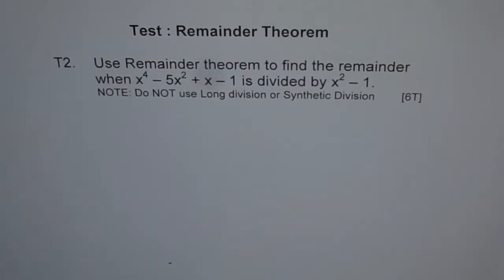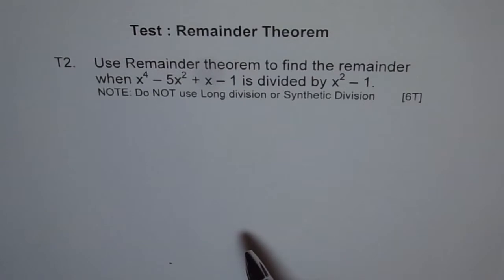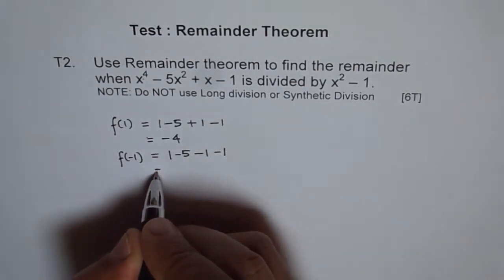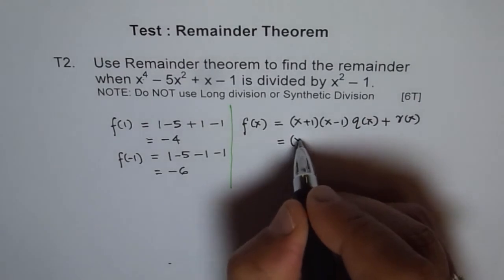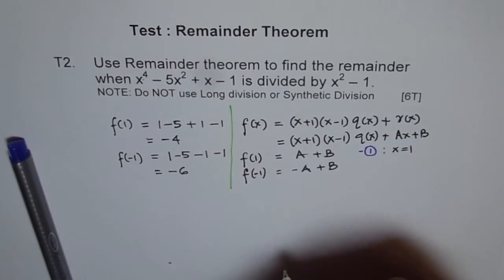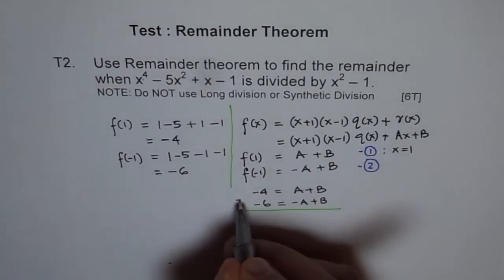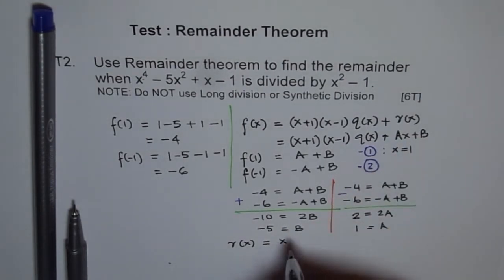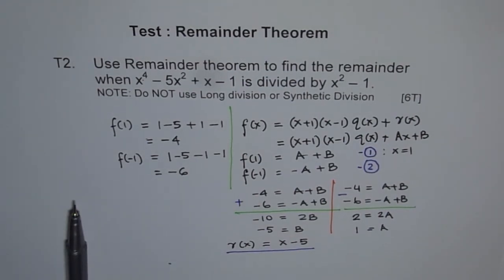Remainder Using Division Statement Thinking T2